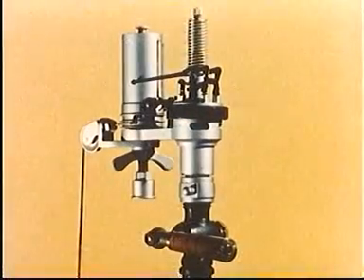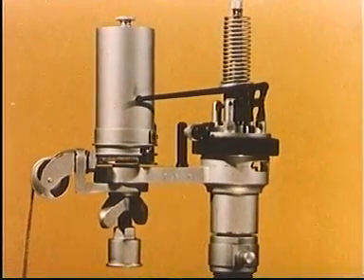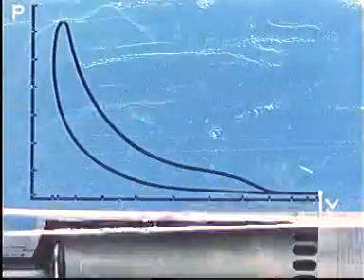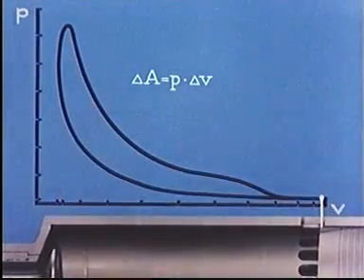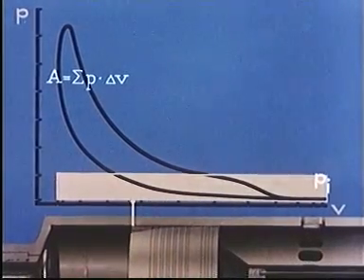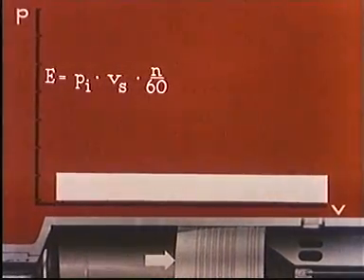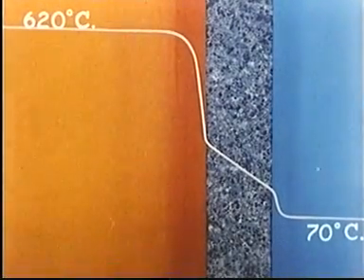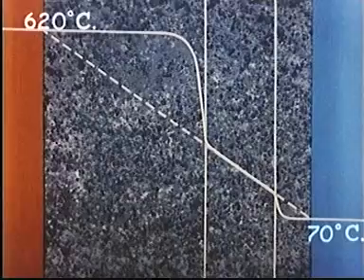The Two Stroke Marine Diesel Engine